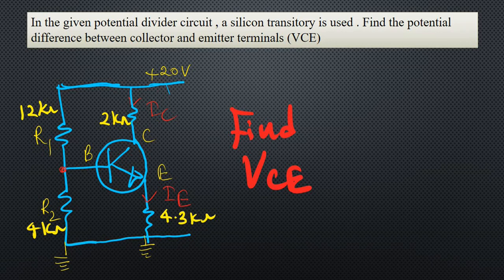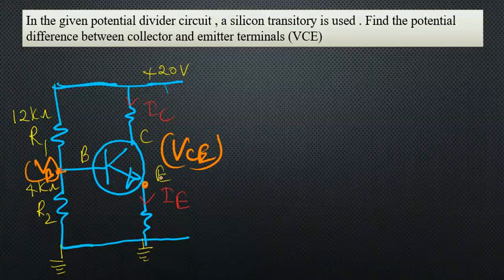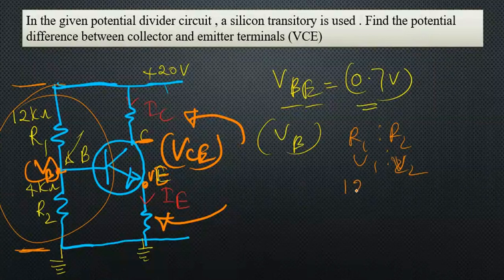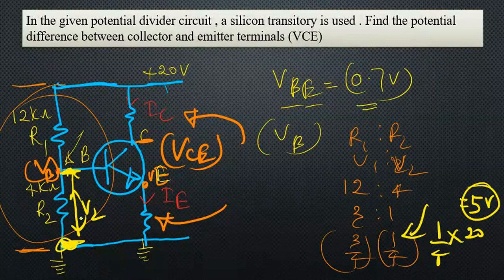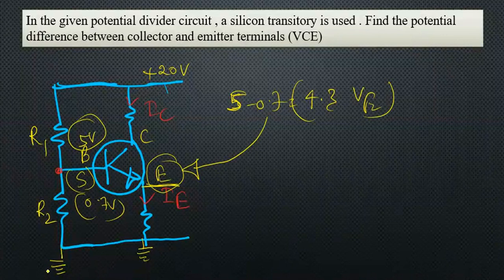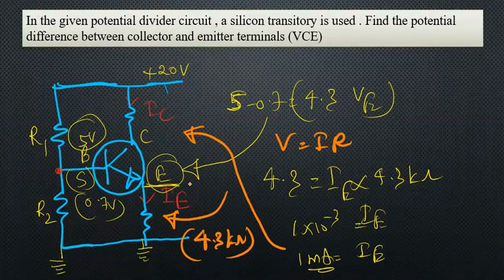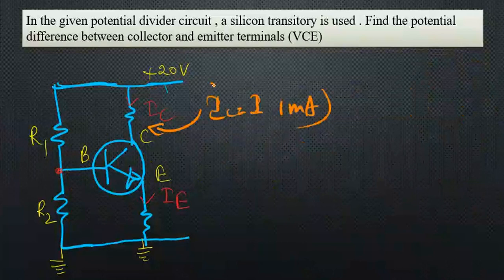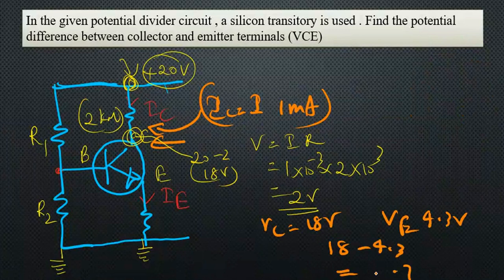In the given potential divider circuit. a silicon transitory is used . Find VCE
In the given potential divider circuit a silicon transitory is used . Find the potential difference between collector and emitter terminals (VCE)

Copy the question to your book and try it first. then follow the guide